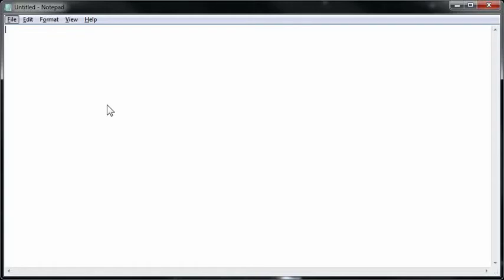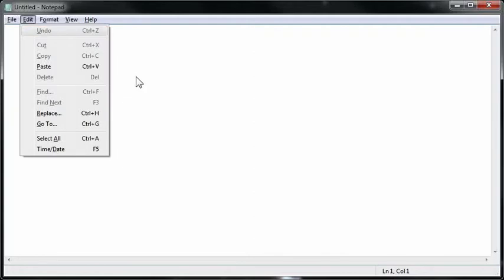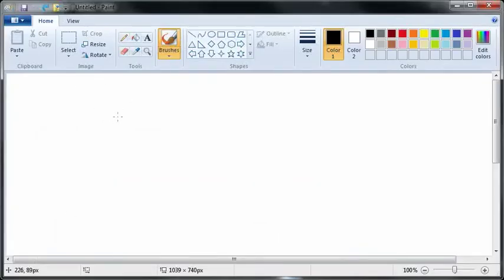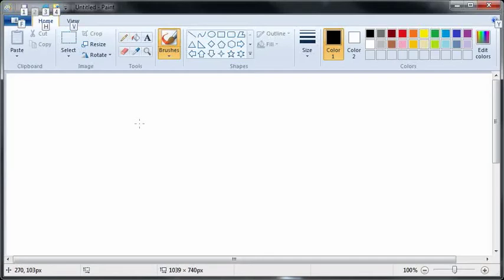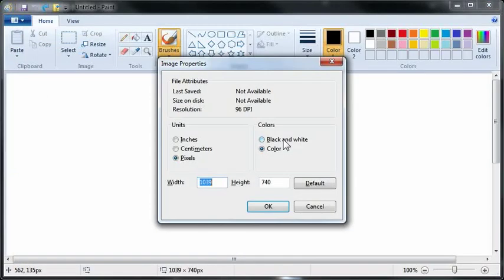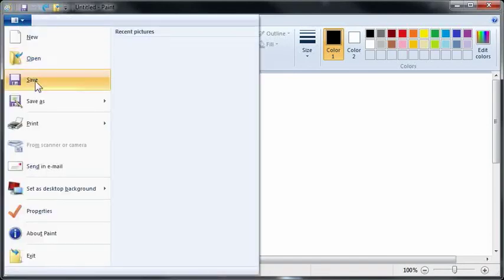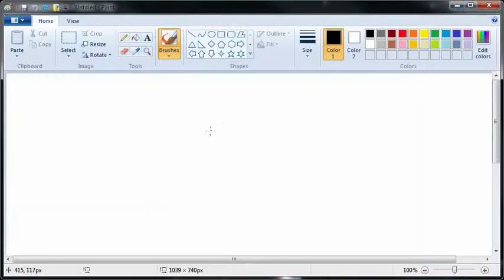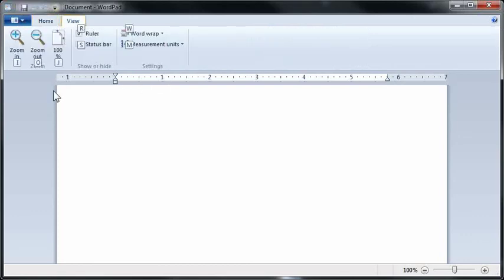Recognizing Windows 7 "Box" Keystroke Options